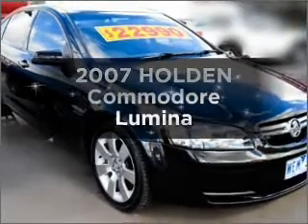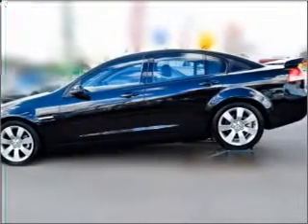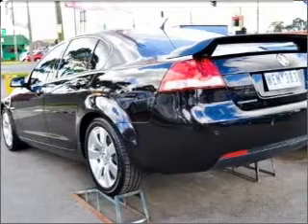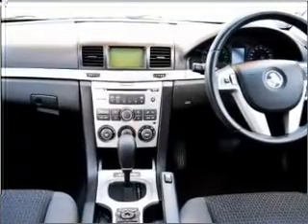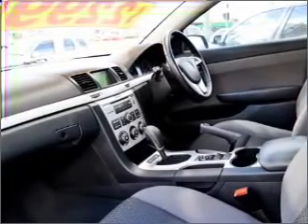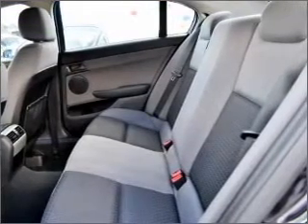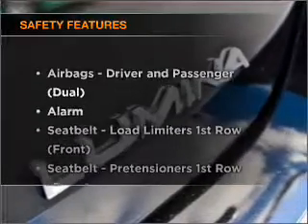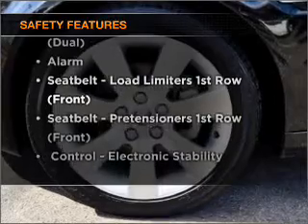2007 HOLDEN Commodore Lumina - Dandenong VIC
2007 HOLDEN Commodore Lumina 3.6 litre Automatic Sedan BLACK Exterior.